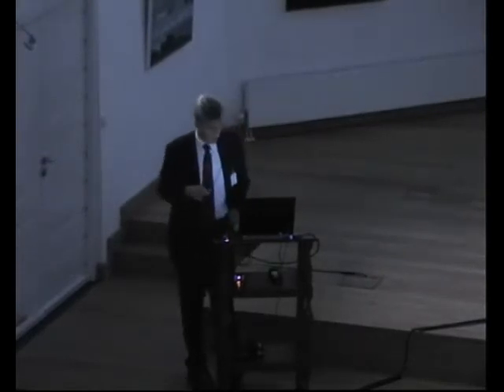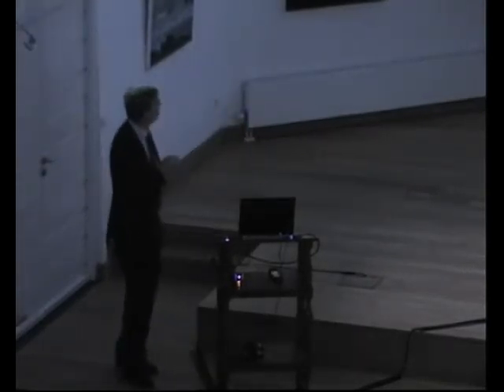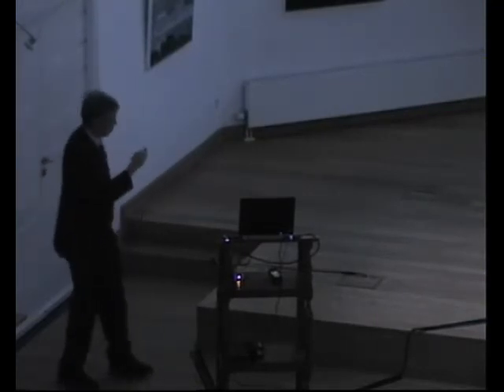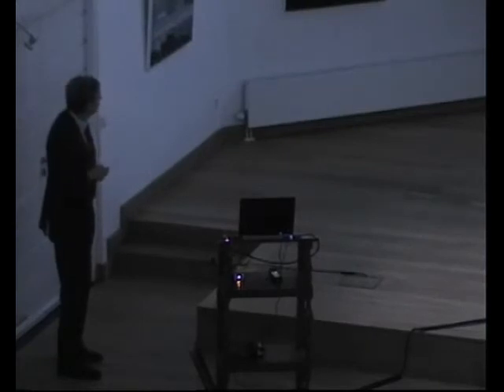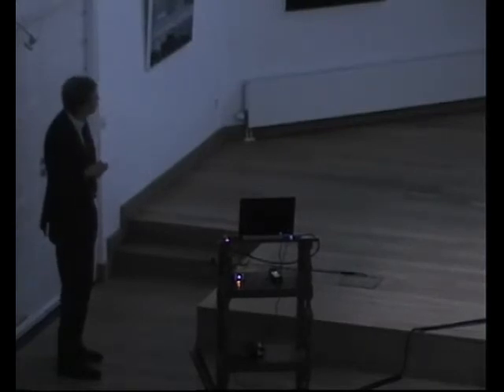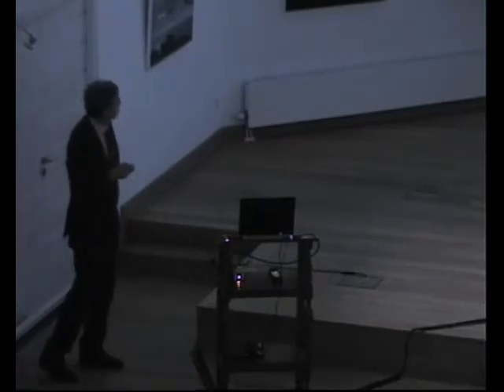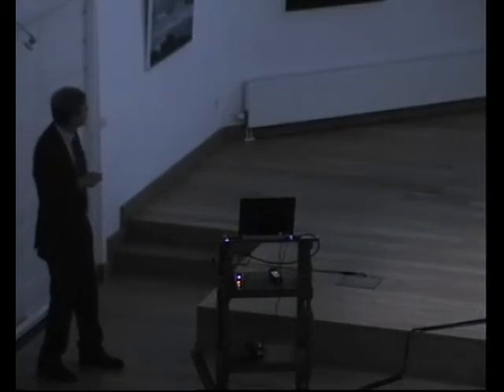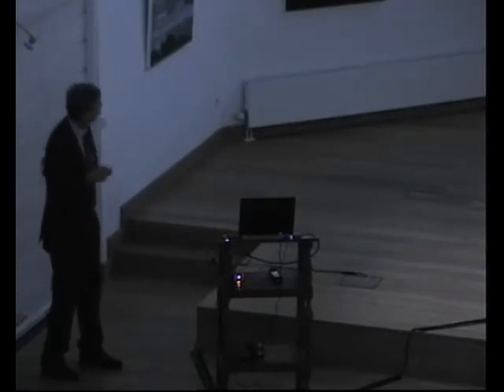Leuven - Postnatal Neuroprotection by Drugs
Thursday, September 20, 2012 - Groenendaal F.

Postnatal Neuroprotection by Drugs